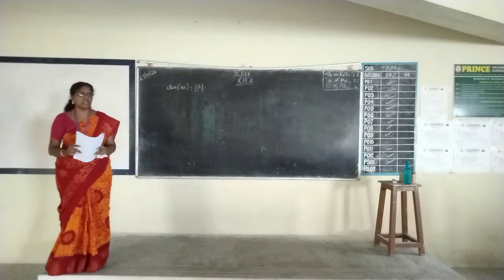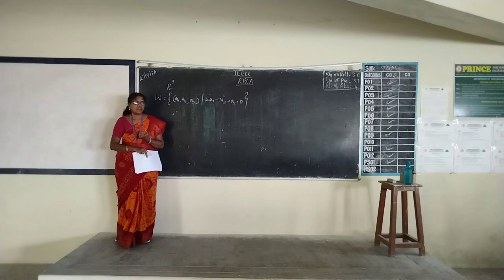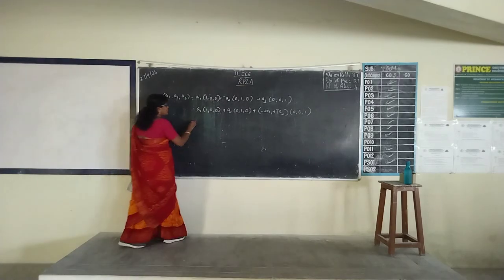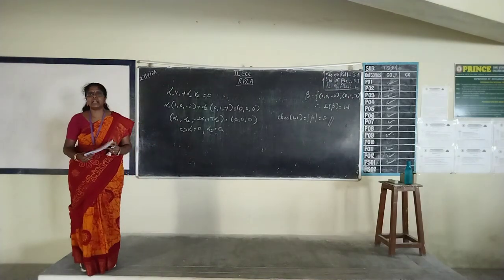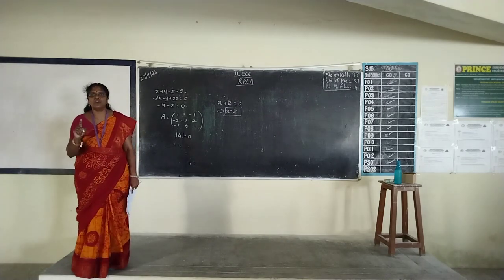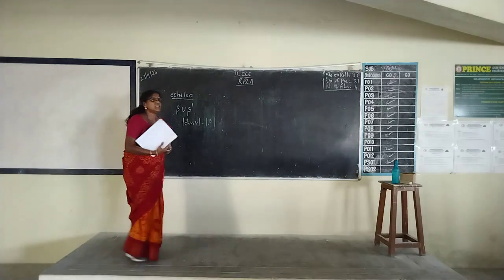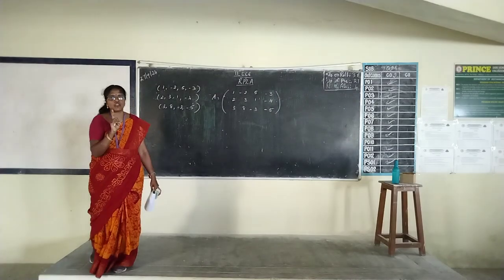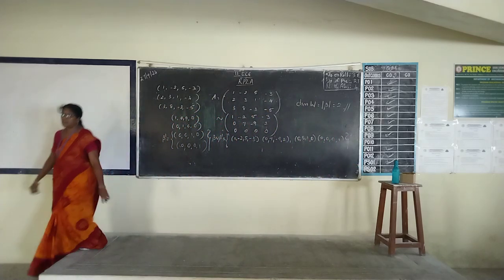II ECE RPLA UNIT III BASES 27 9 24